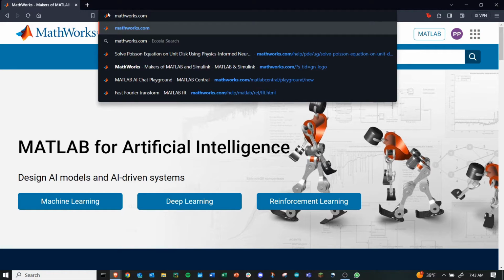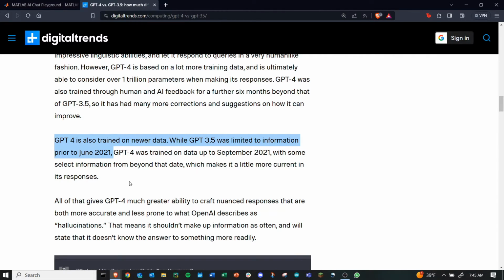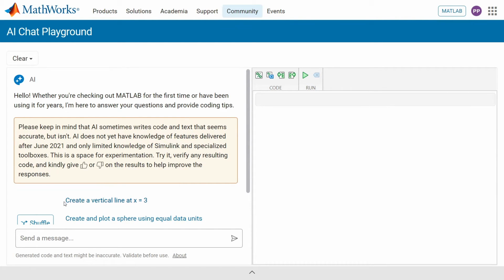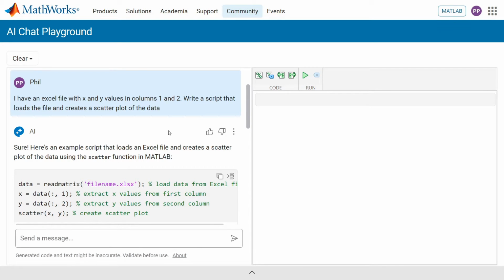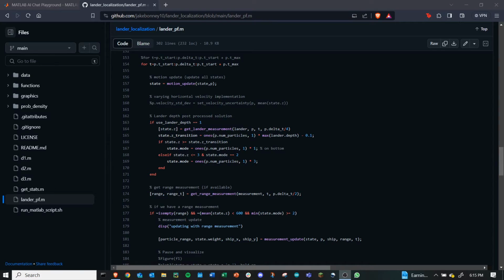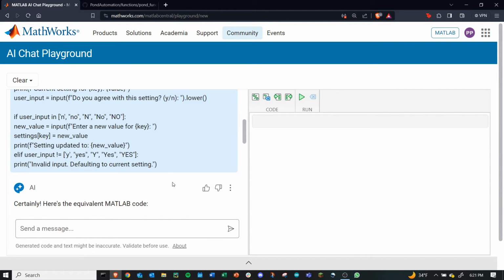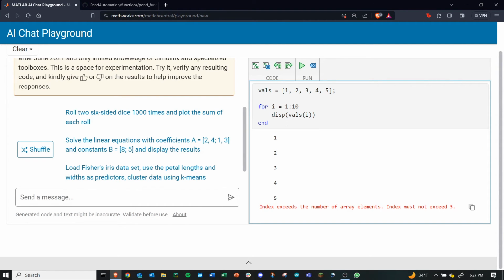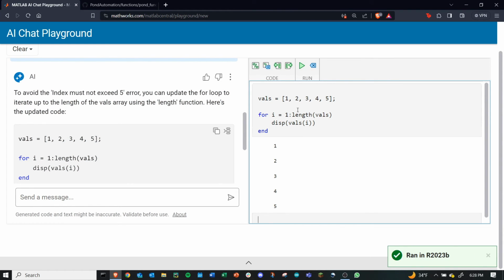MATLAB's AI Chat Playground **NEW RELEASE**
MATLAB's new AI Chat Playground provides access to an 'expert MATLAB programmer' to advise on your code. The model is accessed through mathworks.com, and we cover novel code generation, code conversion, error handling, and more using artificial intellgience

CHAPTERS
0:00 Intro
0:06 Access the Playground
0:26 What Model is Running?
1:09 AI Uses for Programming
1:23 Basic Uses of AI Chat Playground
2:51 Using AI to Understand Code
3:29 Code Conversion with MATLAB/Python
4:17 Error Handling
5:14 Final Comments on ChatGPT